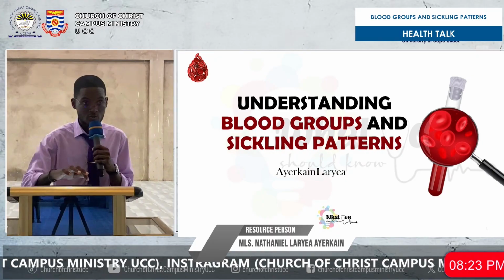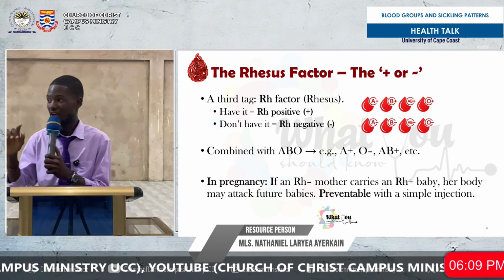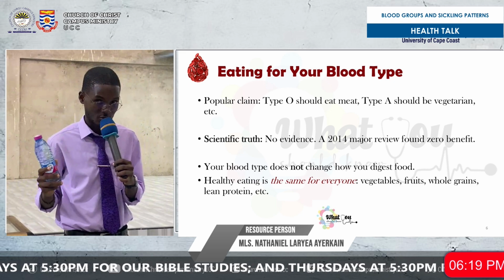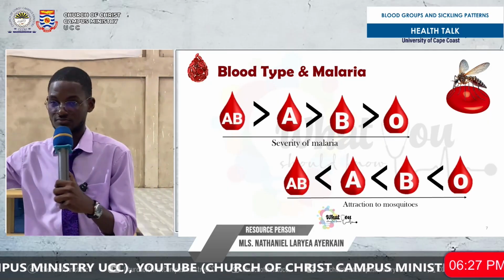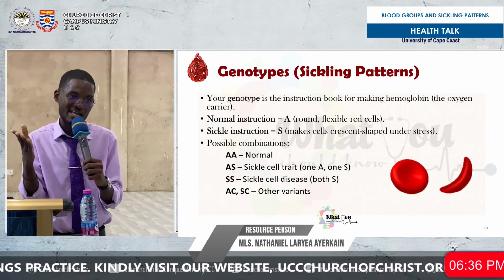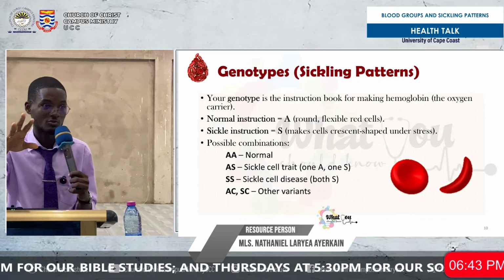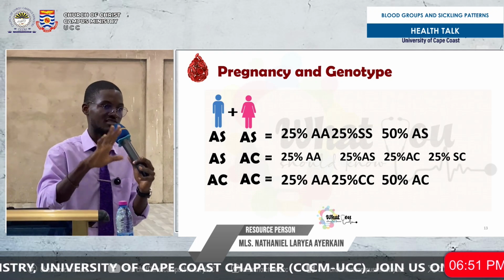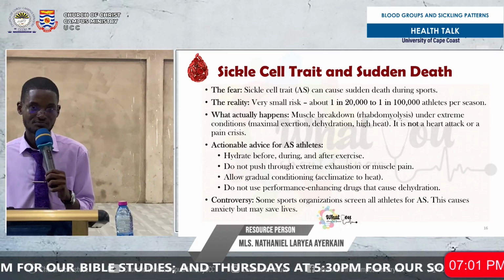Blood Groups, Genotypes & Sickle Cell Disease Explained | Complete Health Talk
Understanding your blood group and genotype can help you make informed health decisions, prepare for emergencies, and plan for the future.

In this health talk, we explore:

✅ The ABO Blood Group System (A, B, AB, O)
✅ The Rhesus Factor (Positive and Negative)
✅ Why Knowing Your Blood Group Matters
✅ Blood Groups and Disease Risks
✅ Understanding AA, AS, AC, SC, and SS Genotypes
✅ Sickle Cell Disease and Sickle Cell Trait
✅ Marriage, Pregnancy, and Genotype Compatibility
✅ Common Myths About Blood Groups and Diet

Whether you are a student, parent, healthcare professional, or simply curious about genetics, this session provides practical knowledge that could impact your health and future family planning.

🎤 Speaker: MLS Nathaniel Laryea Ayerkain
📍 Church of Christ Campus Ministry – University of Cape Coast (CCCM-UCC)